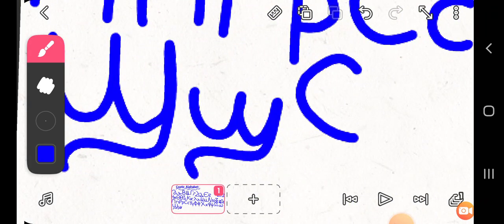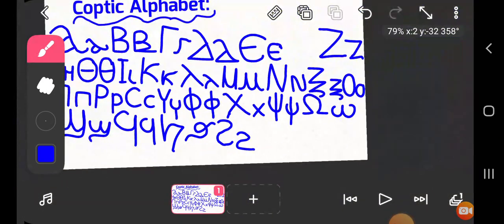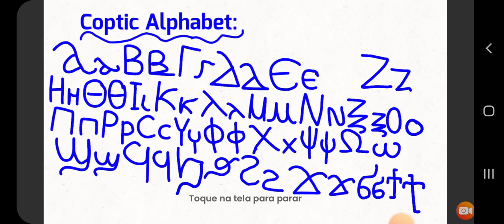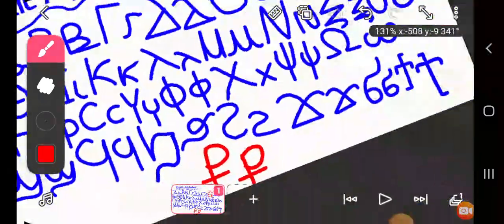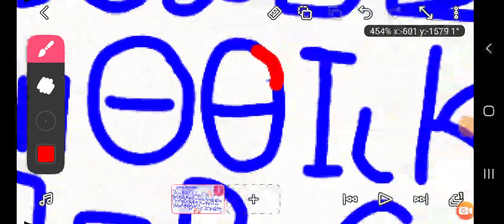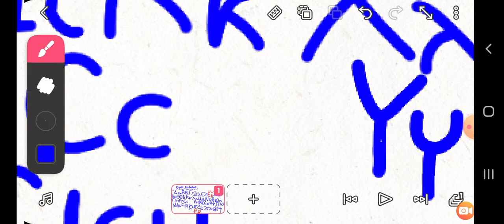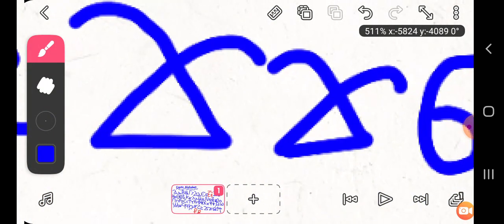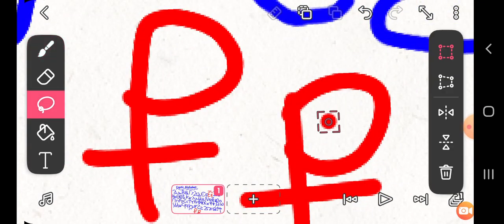Coptic Alphabet: (redone)